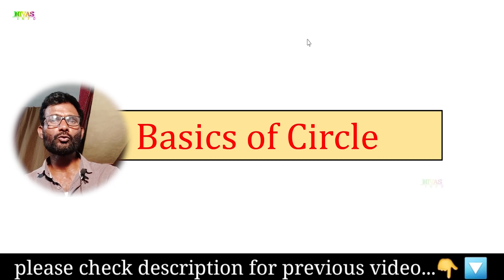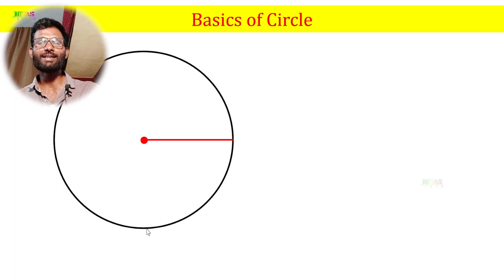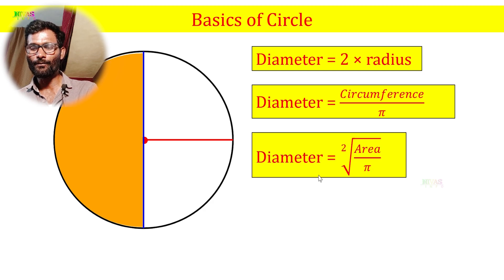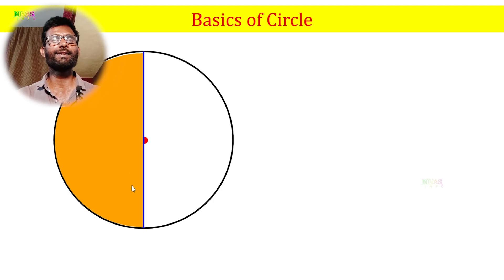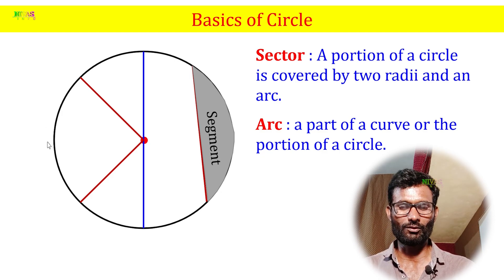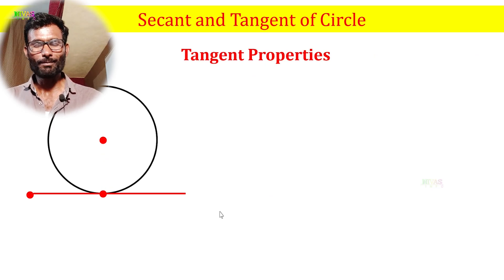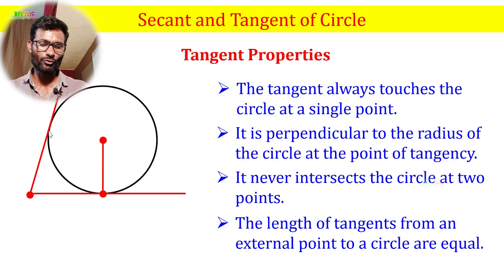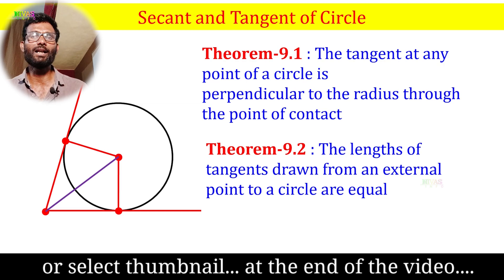Tangents and Secants to a Circle | Class 10 Maths | Chapter - 9 | Concepts | Nivas Info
Note : If you search other videos on YouTube… Please add our channel name to found my videos… for example : “ nivas info Class 10 Maths Chapter 9 ”.
Chapter – 9 : Tangents and Secants to a Circle All Video Links👇
In This Video :
What is Tangent?